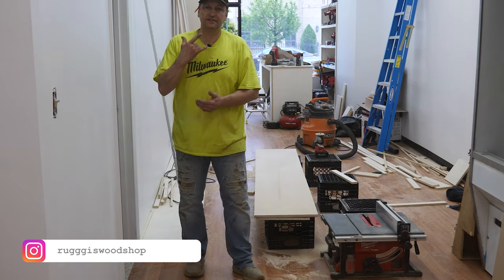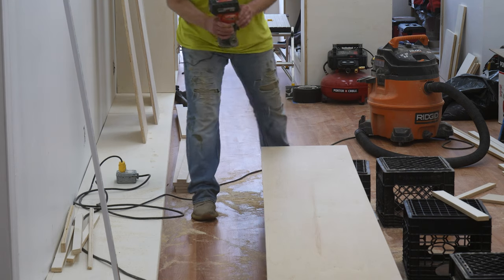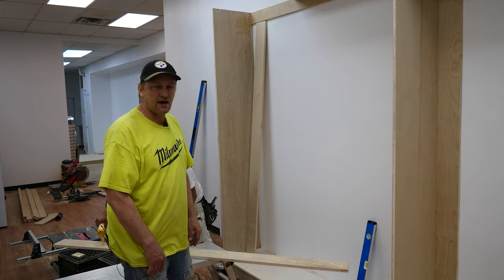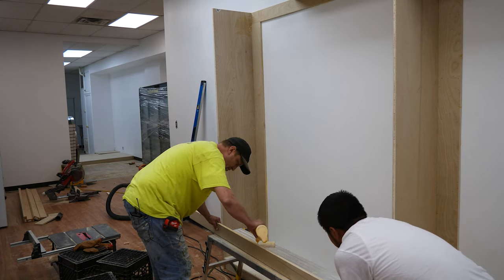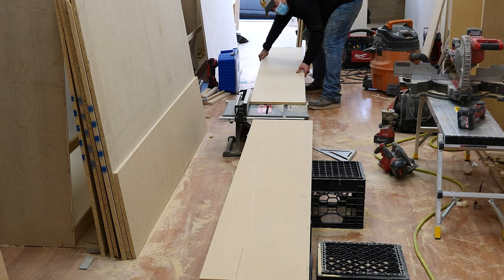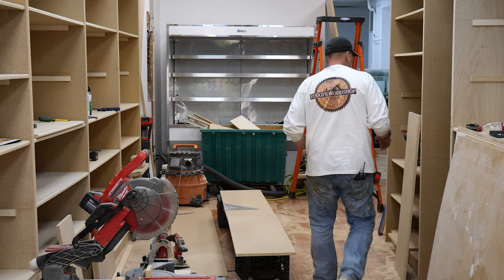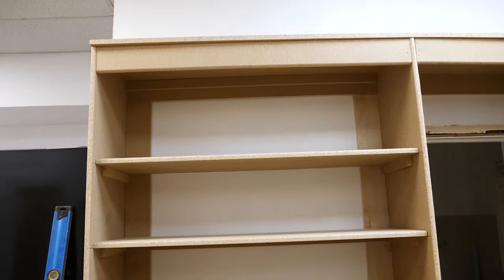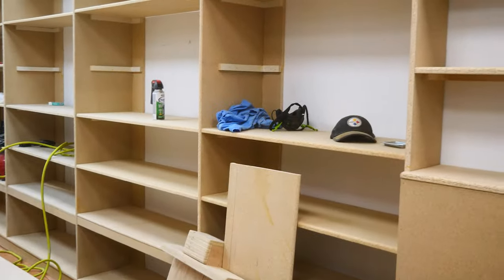#22 DIY Shop fitting - Building Shelves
Special Project - DIY Shop fitting - Shelves
Continuing on from the store build for a halal  Grocery store, we are building their store shelves. The owners didn't give us much to go on, no surprise there. Hope you enjoy this video, sorry for the audio loss.

Tools Used:
Milk Crates
Diablo 5" Refinishing Sanding Disc (80 / 120 / 220 grits)
Painters Tape
Titebond 5003 II Premium
Plywood
Particle Boards
Estwing - DFH-12 Rubber Mallet
Milwaukee 2723-20 M18 FUEL Compact Router
Milwaukee 2736-20 M18 FUEL ONE-Key 8-1/4" Table Saw
Milwaukee 2746-20  M18 FUEL 18 Gauge Brad Nailer
Milwaukee 2734-21 M18 FUEL 18-Volt Lithium-Ion Brushless Cordless 10 in. Dual Bevel Sliding Compound Miter Saw

Camera Equipment:
Panasonic LUMIX G9 Mirrorless Camera, Micro Four Thirds, 20.3 Megapixels Plus 80 Megapixel, High-Resolution Mode